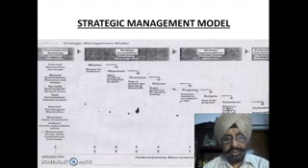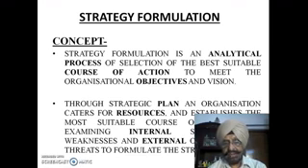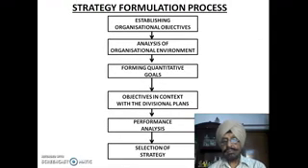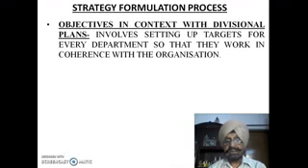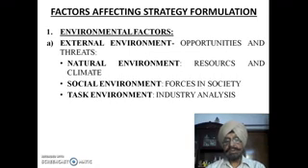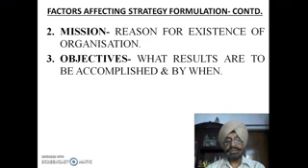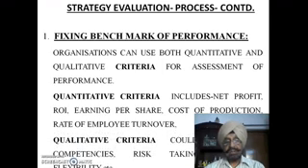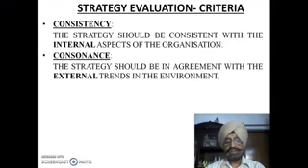Strategic Management & Business Policy for BBA 6th Semester | Video-2, UNIT-4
This video lecture talks about the Strategic management model, strategy formulation and its different levels, process of strategy formulation and factors affecting the formulation of strategy along with strategy evaluation.